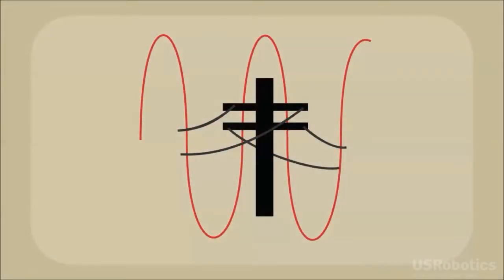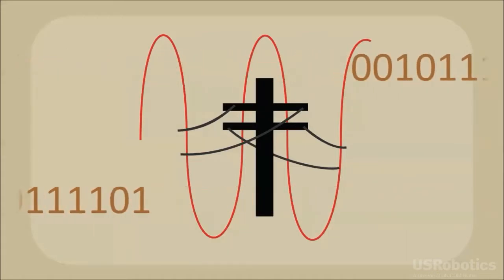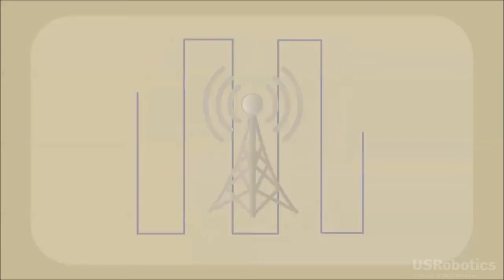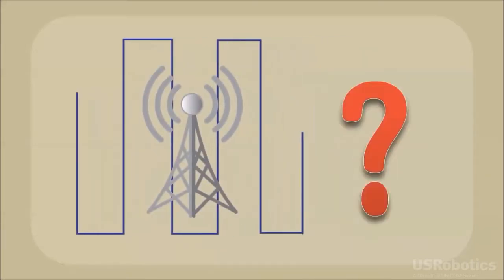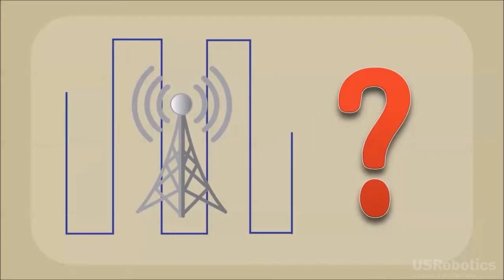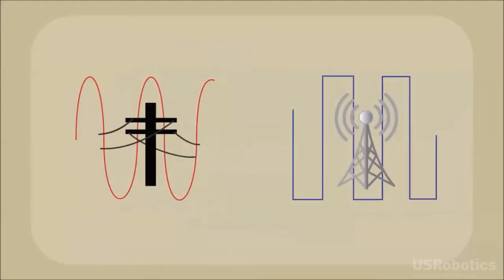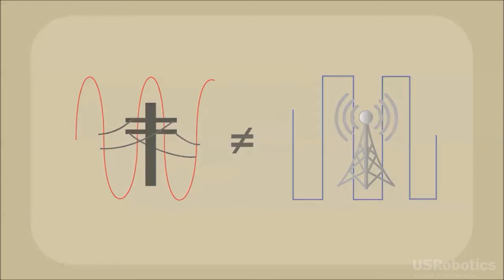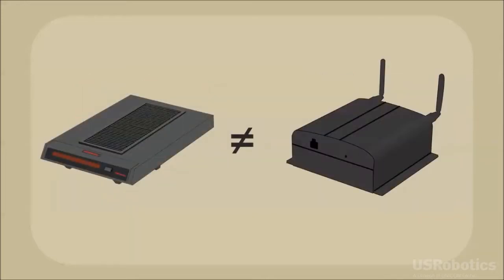USR Modemulator makes transitioning from analog to cellular easy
Learn how USR's Modemulator makes converting from analog to cellular simple and easy.